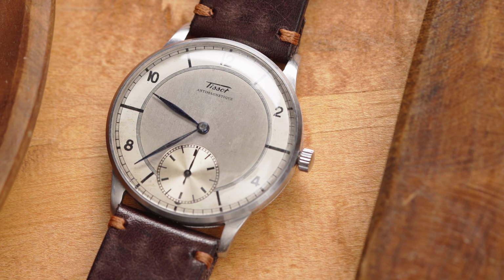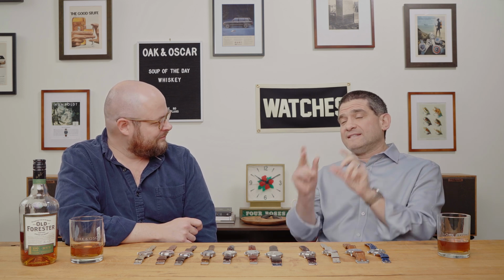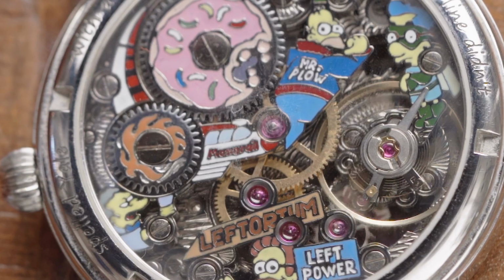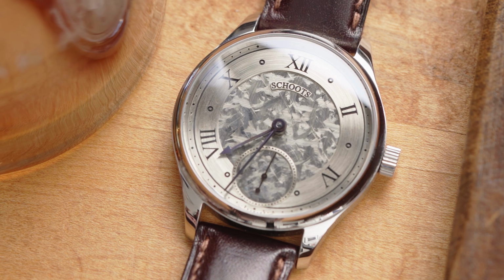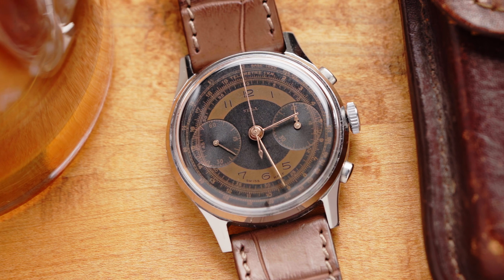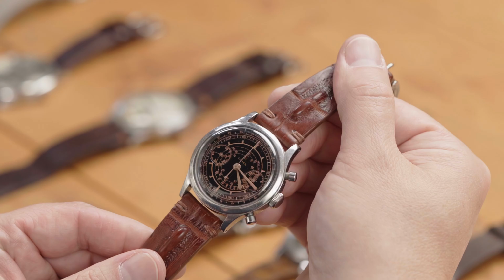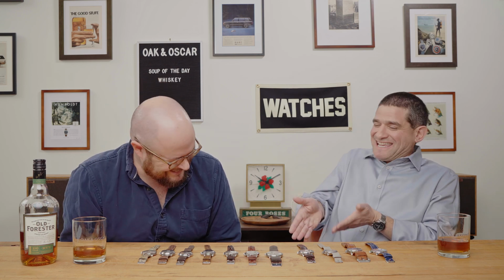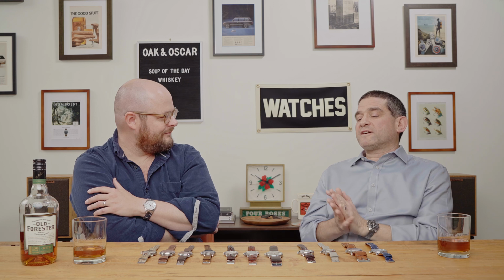The Watch Table: Darren G.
Darren G. has one of the most interesting vintage watch collections we've ever seen.

Whether it be a war-time vintage, steel Tissot or a custom Simpsons-themed watch, each watch has a story.

Watch along as we talk through Darren's watch journey, from selling a family heirloom that eventually led to uncovering and understanding the wide world of watches to commissioning a watchmaker to make a special, one-off watch just for him.